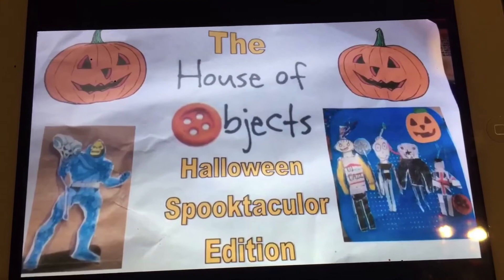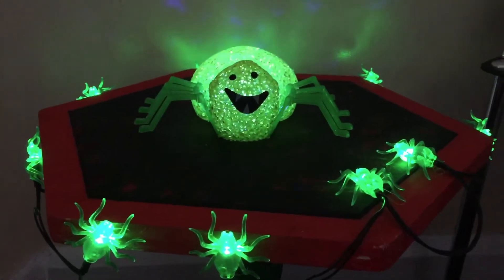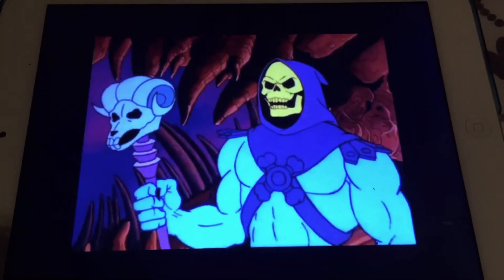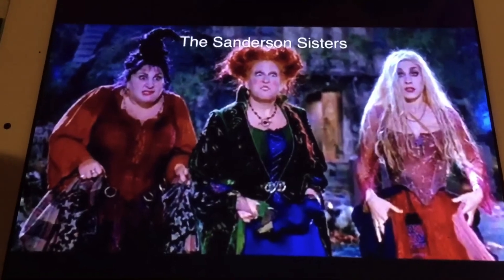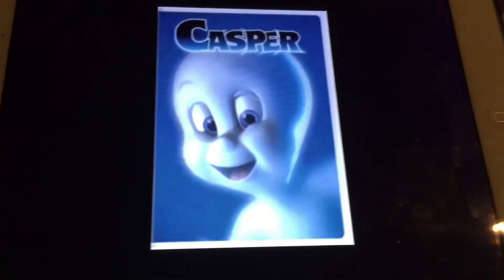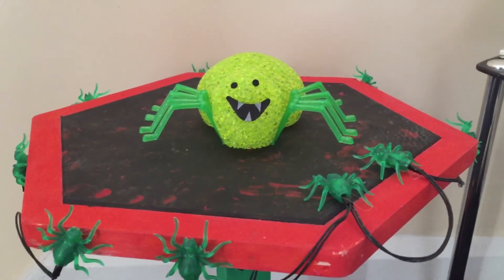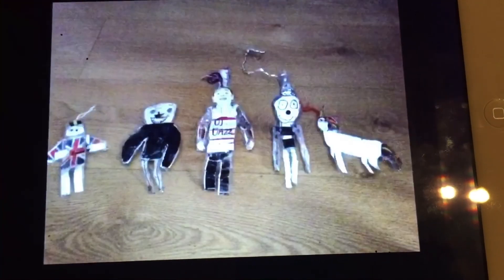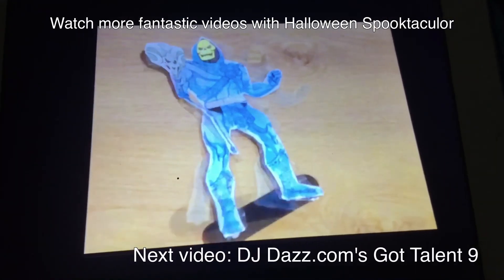The House of Objects Show 41: How To Do The Spooky Mash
Today I’ve enjoyed the Spooky Mash the best Halloween song ever since I was nine years old